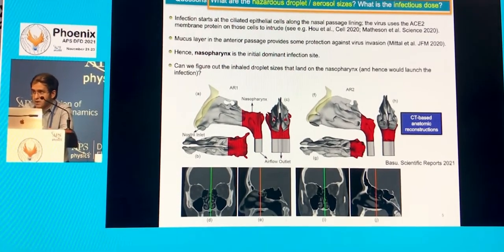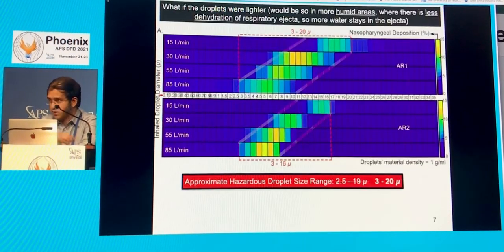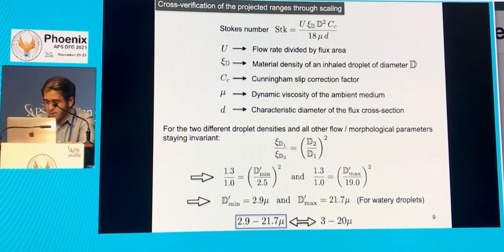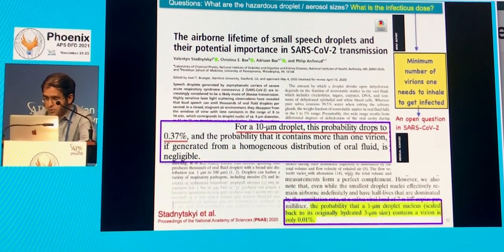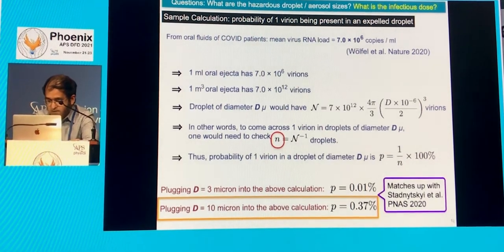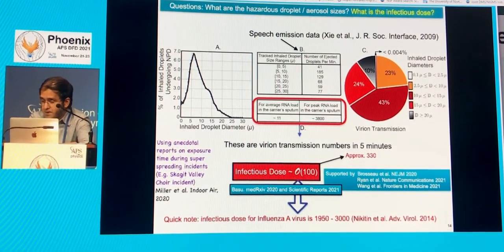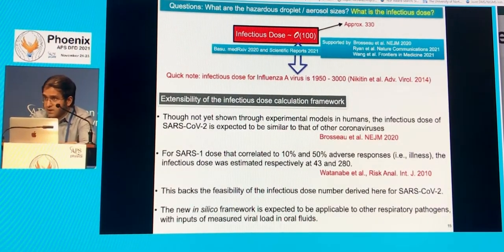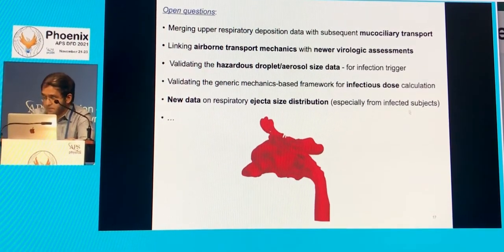When fluid mechanics links with virologic data: things we can learn about respiratory pathogens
Connecting Fluid Mechanics with Virology - as a new tool for thwarting respiratory pandemics: a talk at APS DFD 2021